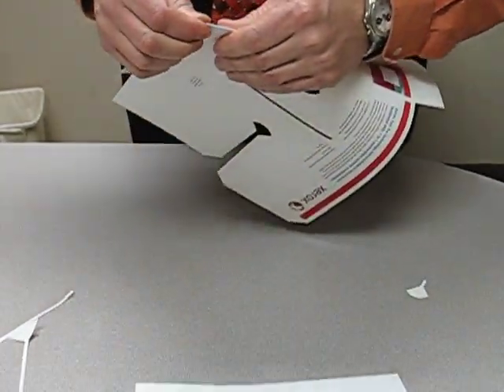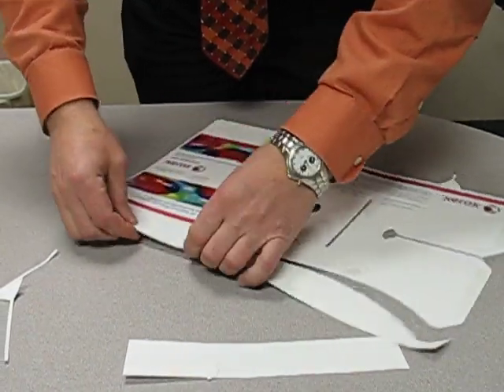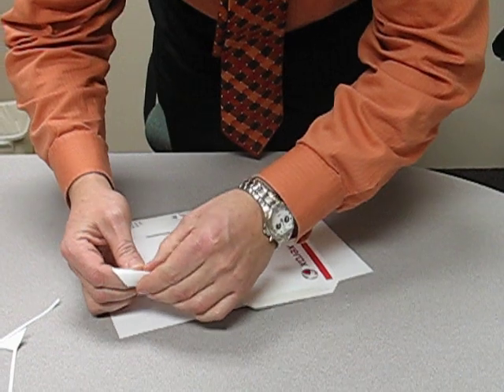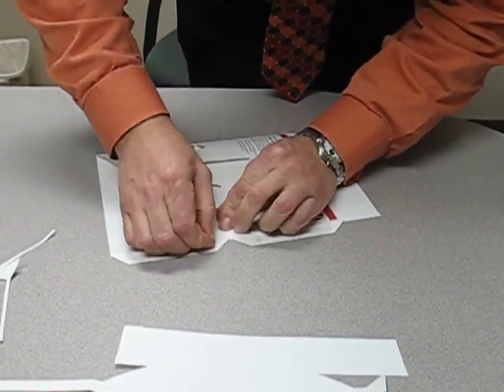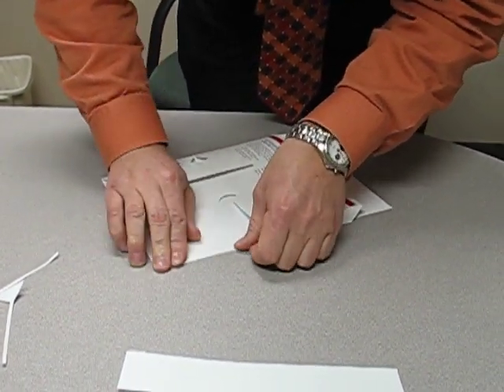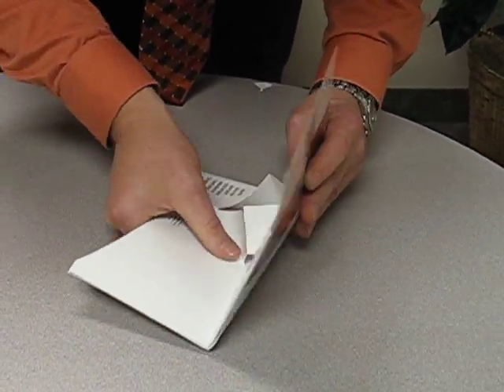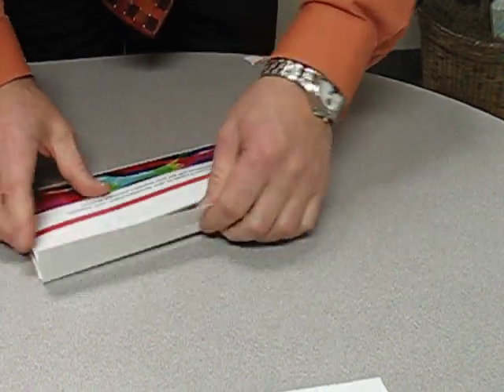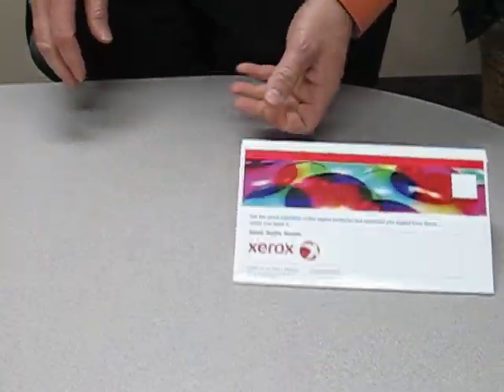Pop-up CD Mailer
Quick and easy instructions on how to fold up printed pre-perfed "Pop up CD Mailer"